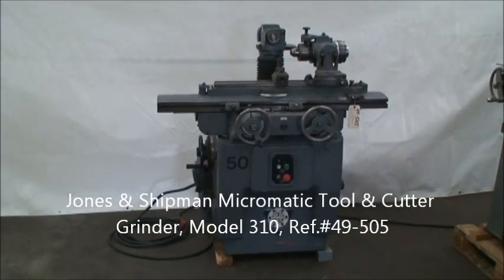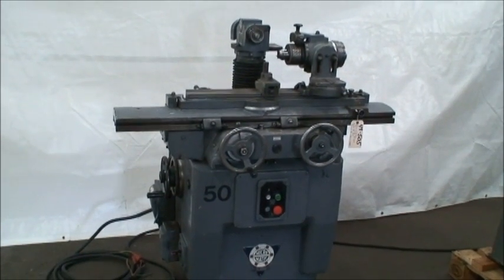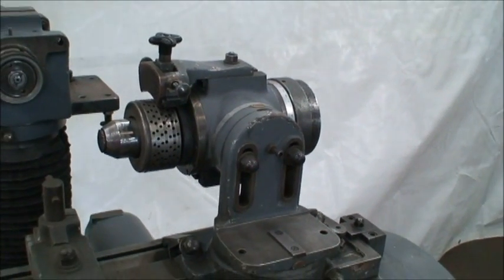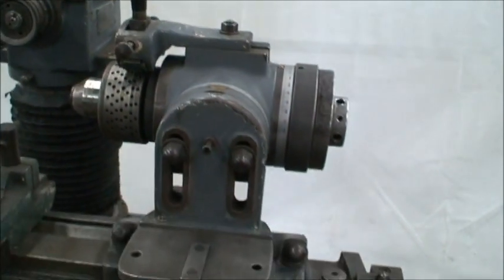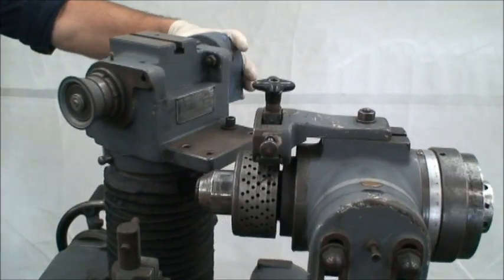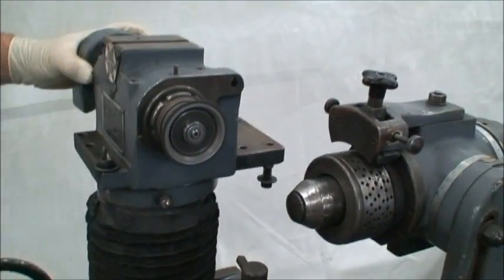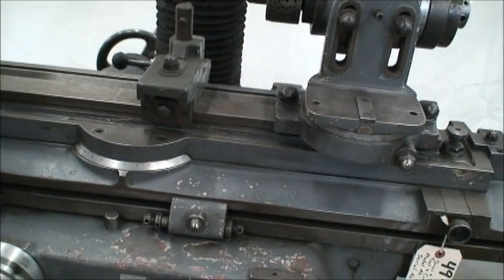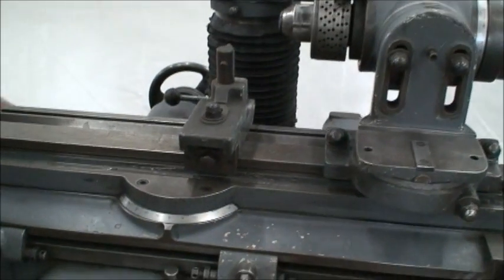Jones & Shipman Micromatic Tool & Cutter Grinder, Ref.#49-505 - SOLD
Jones & Shipman Tool & Cutter Grinder / Ref.#49-505
Model No. 310
Serial No. 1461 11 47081

Table Travels, Longitudinal: 17-1/2"
                              Cross: 7-3/8"
Head Vertical Adjustment: 8"
Wheel Head Speeds (2): 3,600 & 5,000 RPM
Table Swivels: +/- 45 degrees
Wheelhead Swivels: 338 Degrees
Overall Dimensions: 52" x 50" x 58" Tall
Machine Weight, approx.: 1,850 lbs.

Equipped With:
Universal Workhead
Misc. Collets for Workhead, 1/32" - 3/4"
Misc. Wheel Adapters
Table Mounted Diamond Dresser

3/4 HP Motor Drive   220/380-420 Volts   3 Phase   50 Hertz